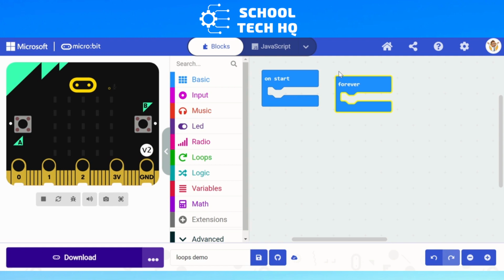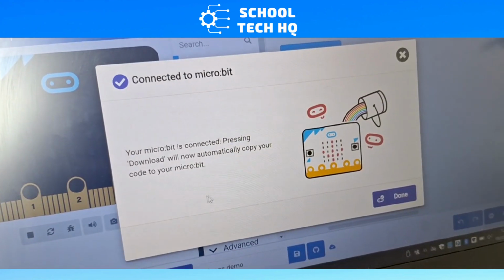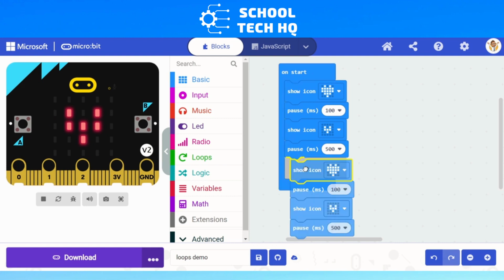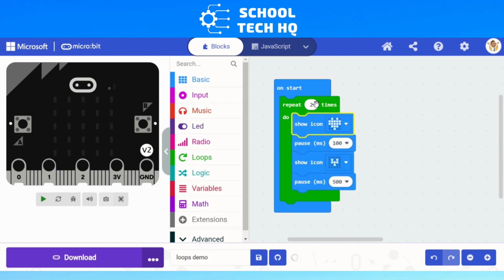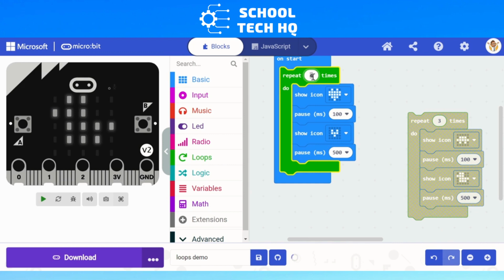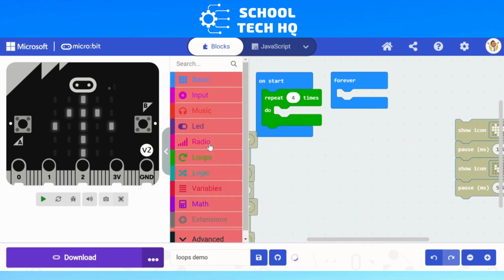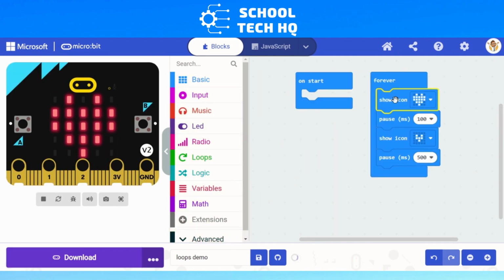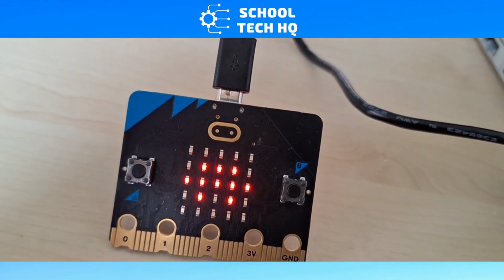Getting Started with Loops on a Micro:bit w/ Mr Keir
Welcome to our tutorial on using loops with the micro:bit!
Whether you're a teacher, a home educator, or just someone eager to delve into coding, this video is tailored to help you understand and utilise loops effectively on the micro:bit.

In this step-by-step guide, we'll walk you through the fundamentals of two most frequently used loops, exploring how they work and why they're essential in programming.